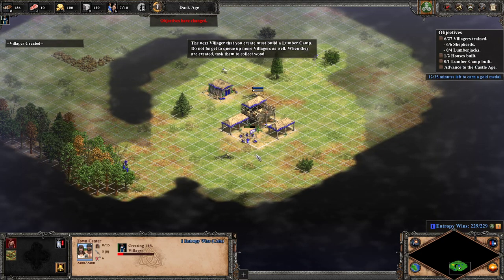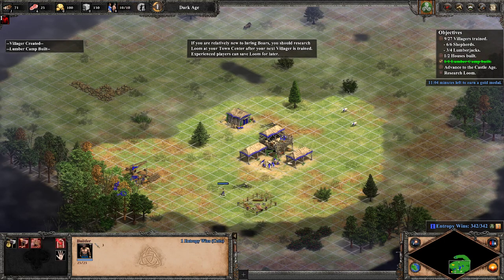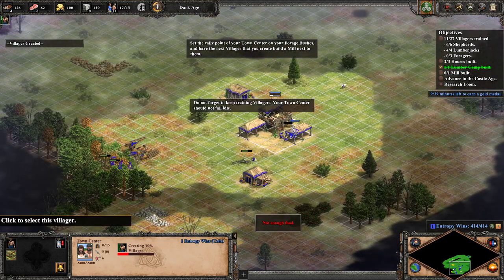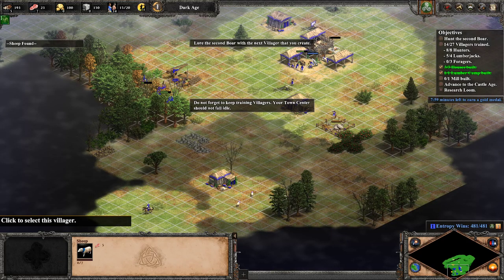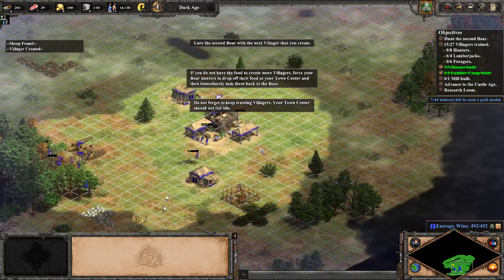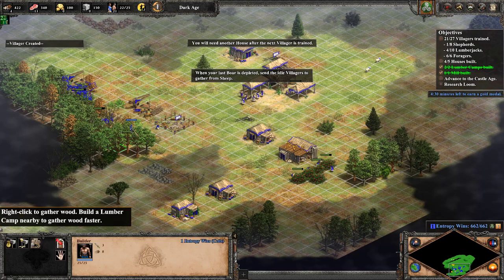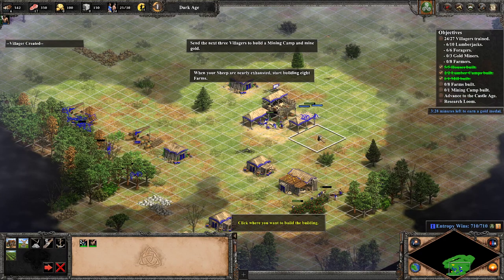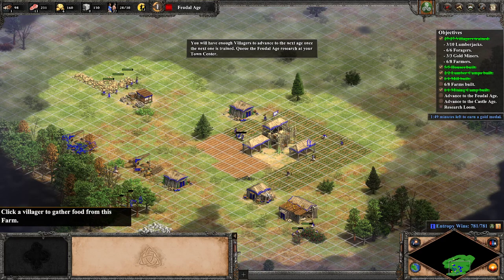AoE Noob vs Fast Castle Scenario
After watching too many T90 and SpiritOfTheLaw videos, will I actually be able to play this game decently?